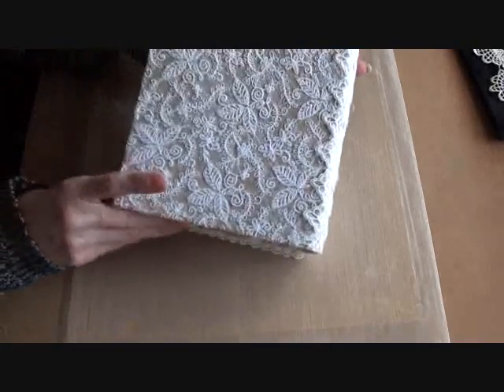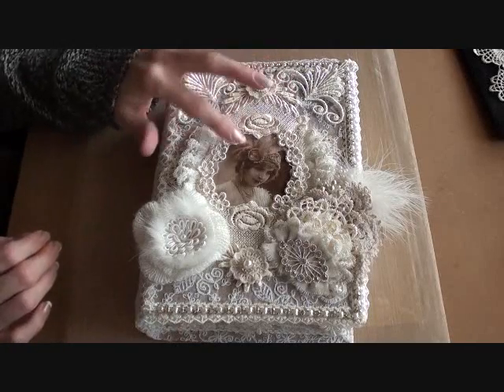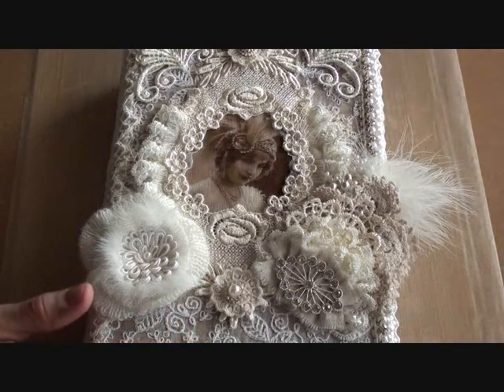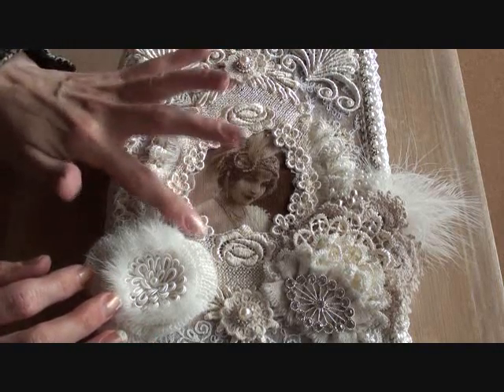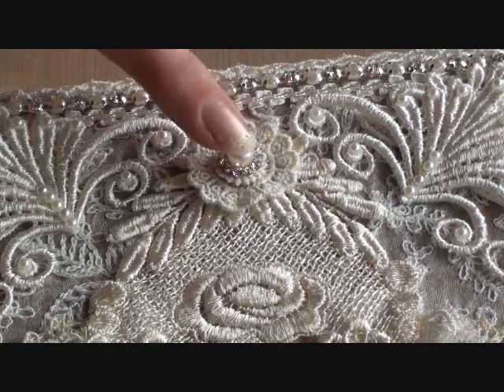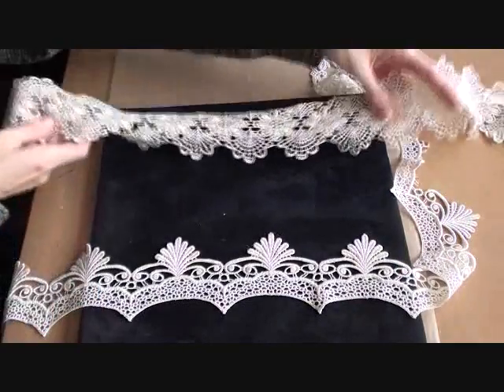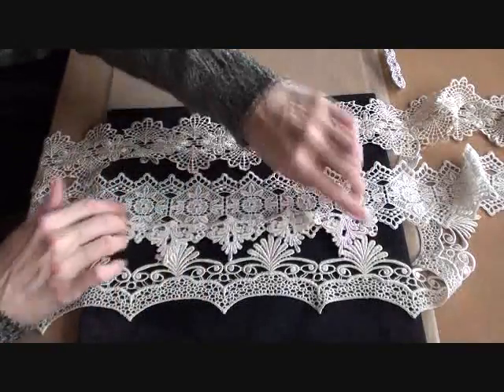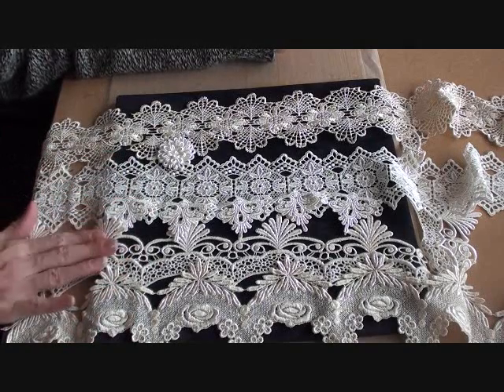Fabric and Lace book box (Tresors de Luxe Design Team Project 10)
Go on over and check out the store and other links that I've listed for you.
On Line Store

Products used - FL-069, GL-005, LA-114, LA-104, RH-012, LA-115, GL-016